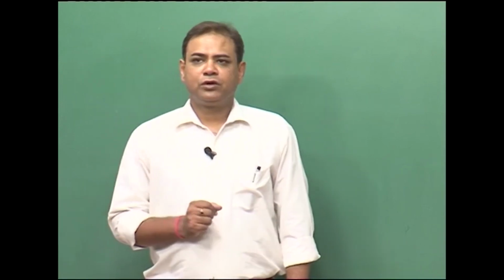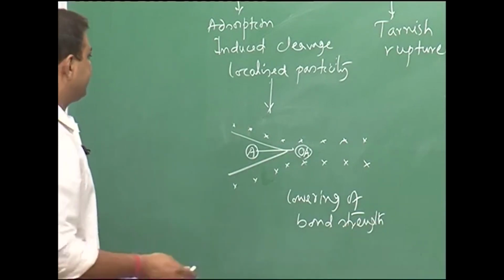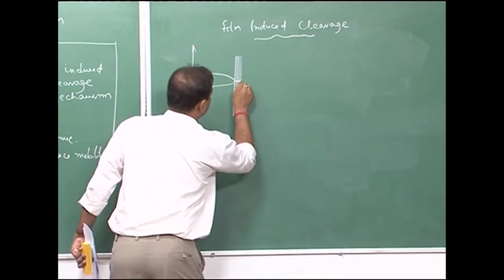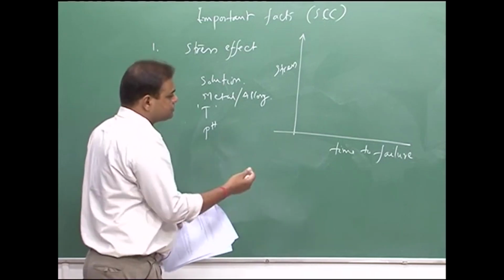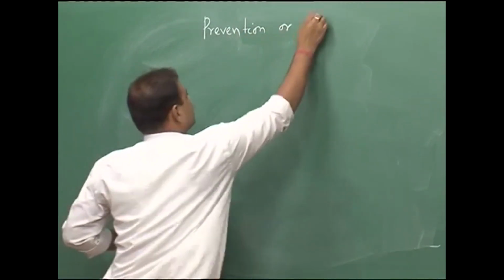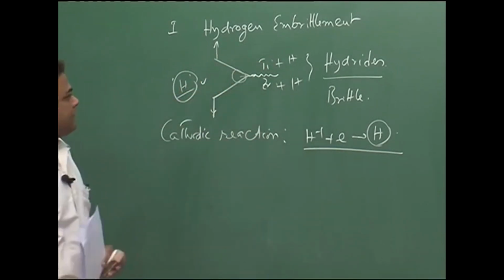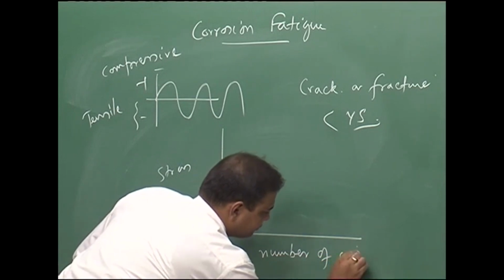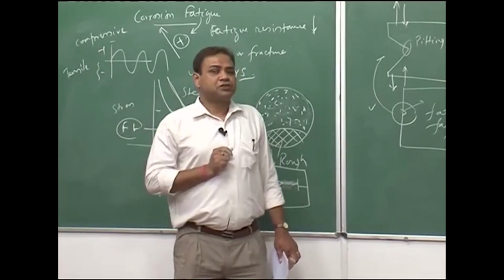Lecture-33 Stress corrosion cracking: mechanisms(cleavage controlled), fact...